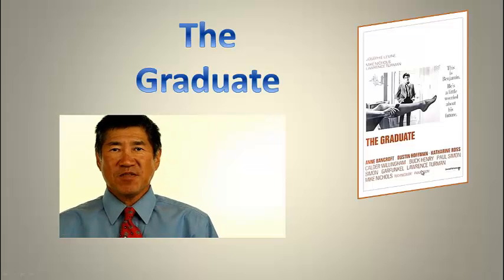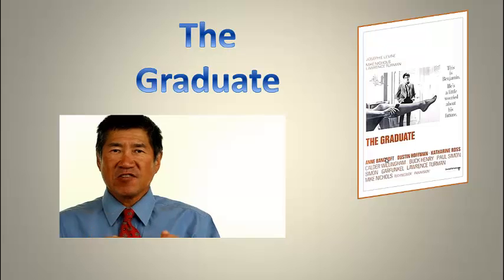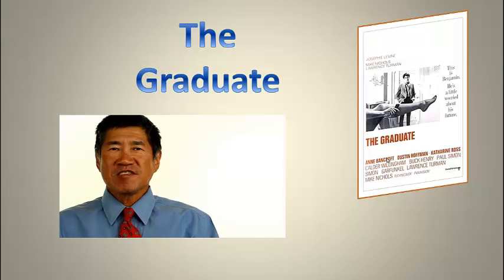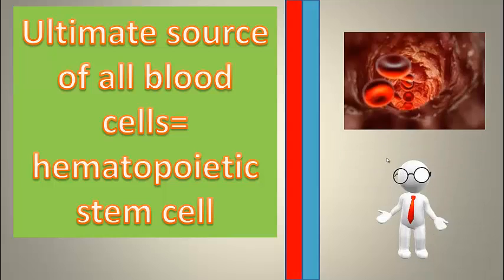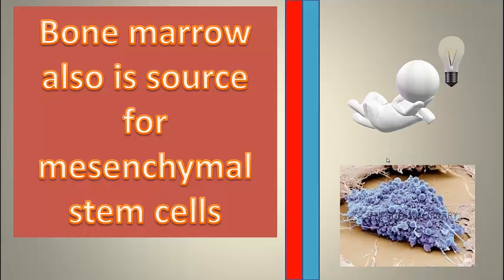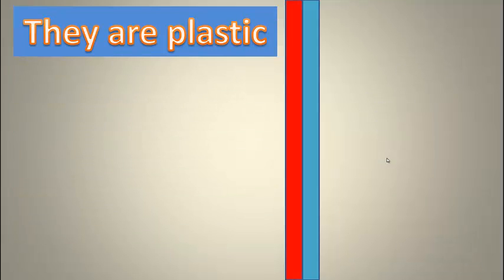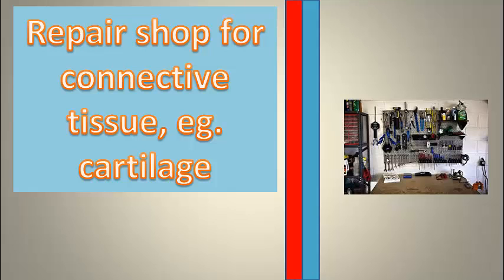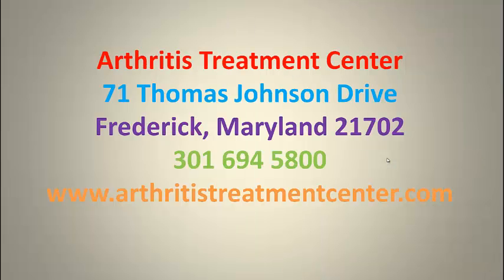What is stem cell plasticity and why is it important for osteoarthritis treatment?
Why is stem cell plasticity important? The blood contains cells with many forms and functions.  The ultimate source of these cells is called the hematopoetic stem cell.  The primary source for these cells is the bone marrow. The bone marrow is also a source for another type of stem cell, the mesenchymal stem cell, a cell that is the progenitor of various forms of connective tissue, including cartilage.
Regardless of type, all stem cells are plastic... there's that word again. That means they have the ability have the ability to regenerate and repair. This has led to the idea that "adult" HSCs and MSCs, if placed in the proper environment can serve as a "repair shop" for connective tissues such as cartilage.
Channeling this ability is what cartilage repair for osteoarthritis is all about.